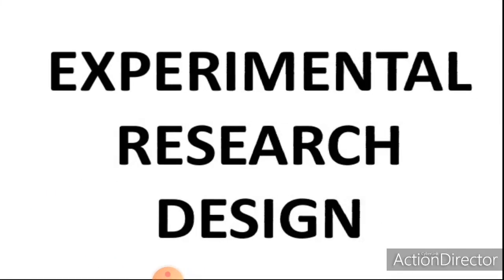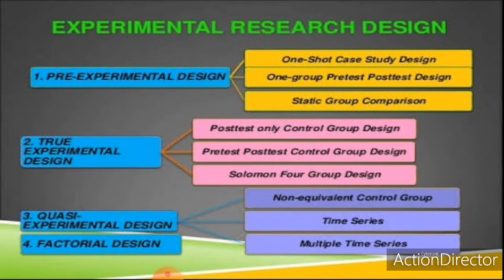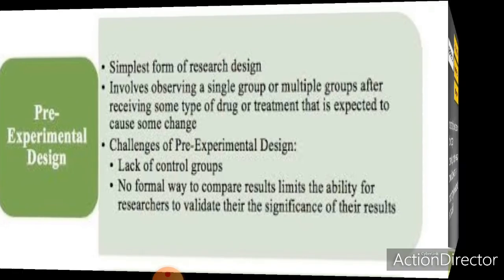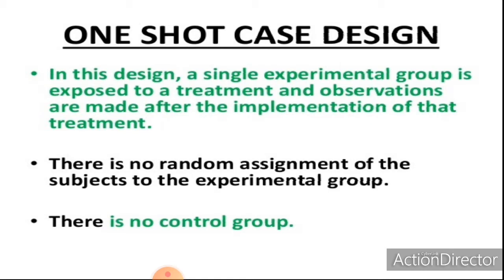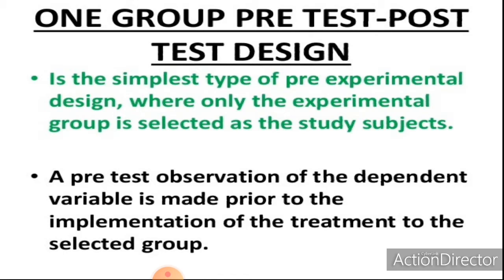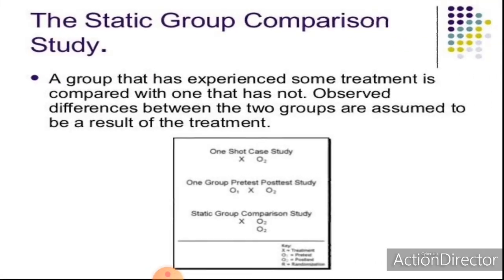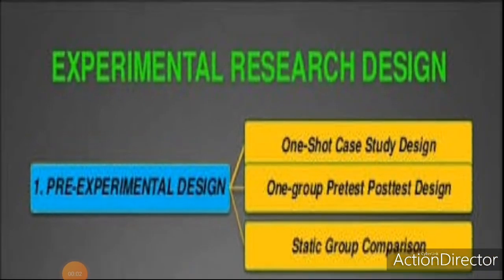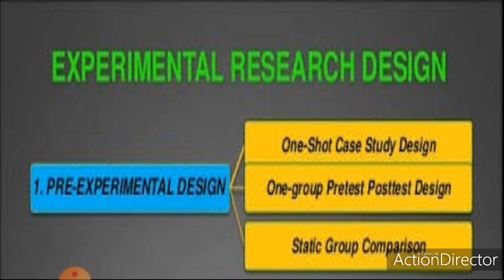Business Research Methods part 13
Pre-experimental design